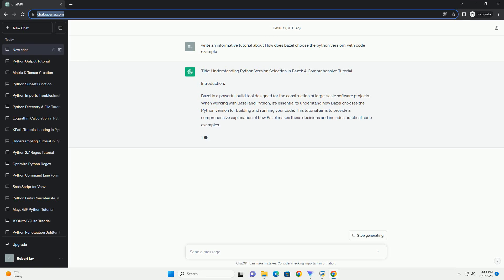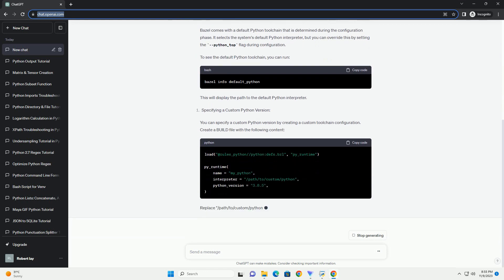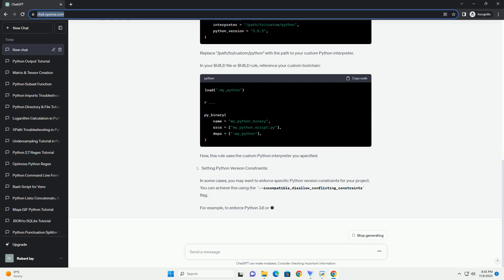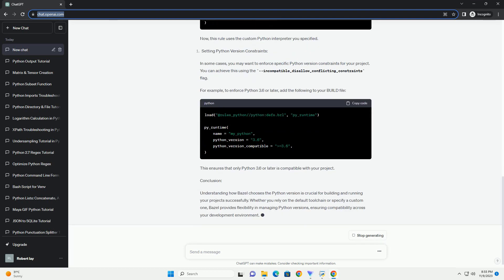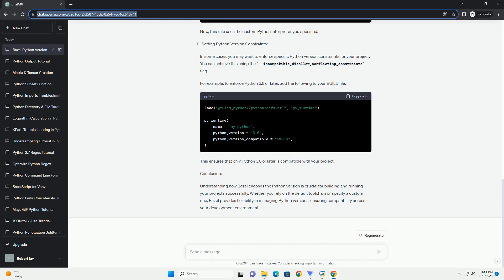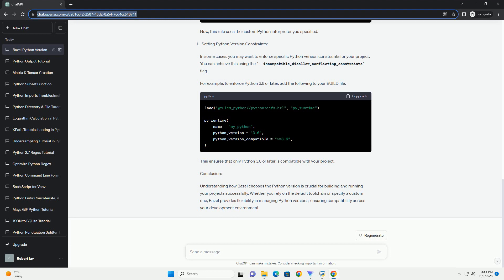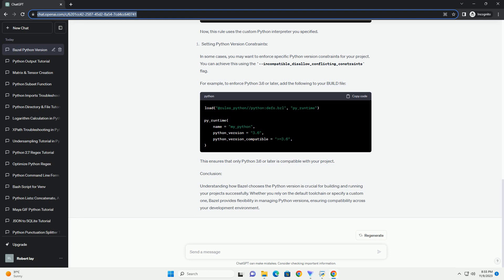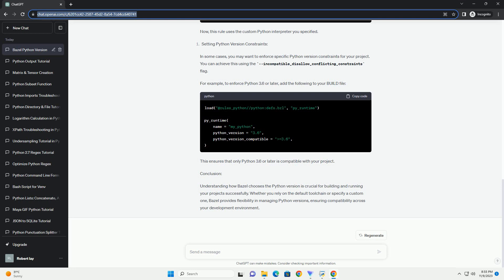How does bazel choose the python version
Title: Understanding Python Version Selection in Bazel: A Comprehensive Tutorial
Introduction:
Bazel is a powerful build tool designed for the construction of large-scale software projects. When working with Bazel and Python, it's essential to understand how Bazel chooses the Python version for building and running your code. This tutorial aims to provide a comprehensive explanation of how Bazel makes these decisions and includes practical code examples.
Bazel relies on the concept of toolchains to determine the appropriate Python version for your project. A toolchain defines the set of tools and their configurations, such as the Python interpreter, compiler, and other related tools. Bazel uses a default toolchain, but you can also specify your own.
Bazel comes with a default Python toolchain that is determined during the configuration phase. It selects the system's default Python interpreter, but you can override this by setting the --python_top flag during configuration.
To see the default Python toolchain, you can run:
This will display the path to the default Python interpreter.
You can specify a custom Python version by creating a custom toolchain configuration. Create a BUILD file with the following content:
Replace "/path/to/custom/python" with the path to your custom Python interpreter.
In your BUILD file or BUILD rule, reference your custom toolchain:
Now, this rule uses the custom Python interpreter you specified.
In some cases, you may want to enforce specific Python version constraints for your project. You can achieve this using the --incompatible_disallow_conflicting_constraints flag.
For example, to enforce Python 3.6 or later, add the following to your BUILD file:
This ensures that only Python 3.6 or later is compatible with your project.
Conclusion:
Understanding how Bazel chooses the Python version is crucial for building and running your projects successfully. Whether you rely on the default toolchain or specify a custom one, Bazel provides flexibility in managing Python versions, ensuring compatibility across your development environment.
ChatGPT